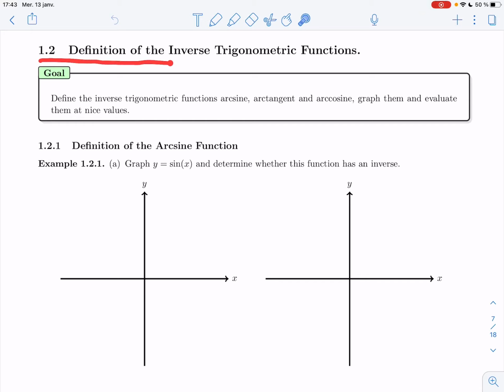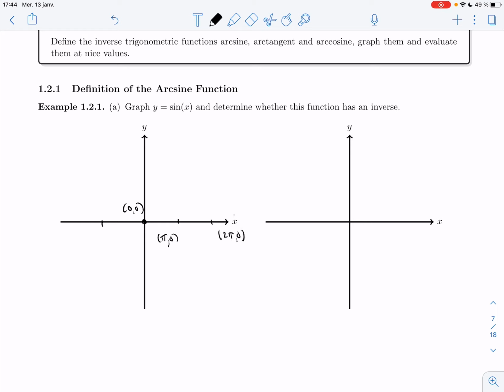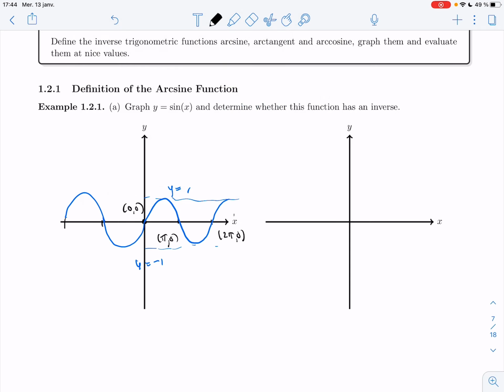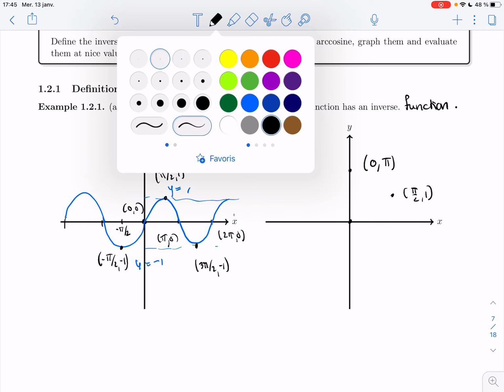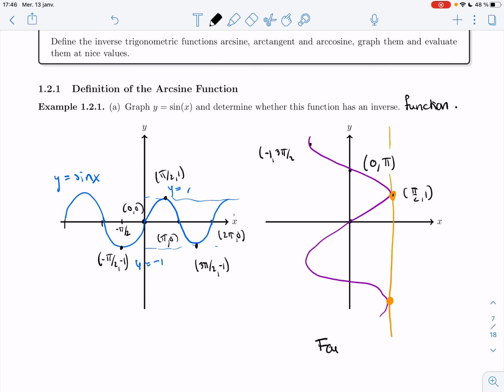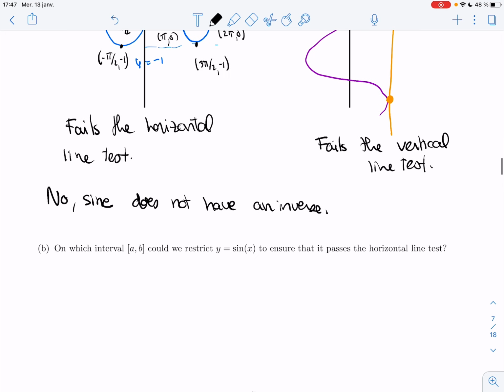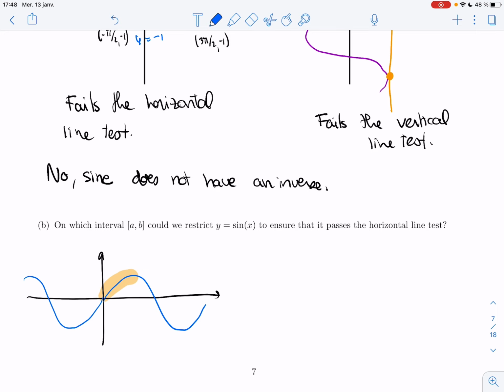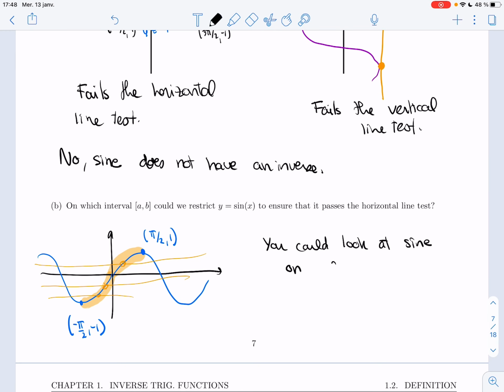Calculus 2 (203) - 1.2 - Definition of Inverse Trigonometric Functions (Video 1)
It covers the following items :
Example 1.2.1"